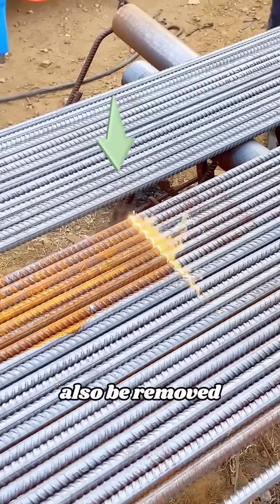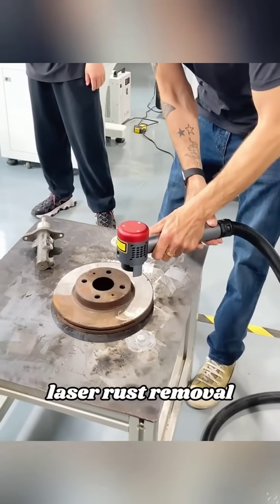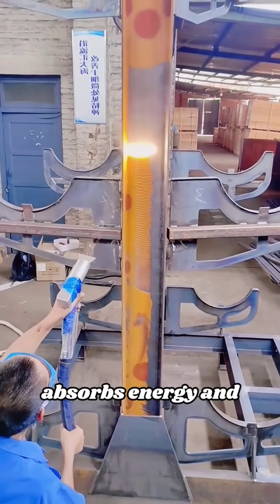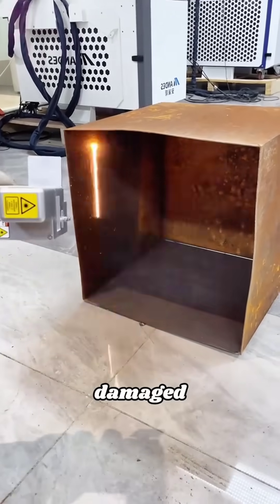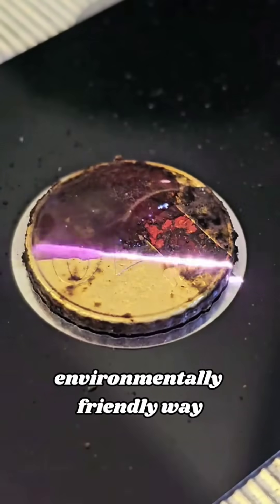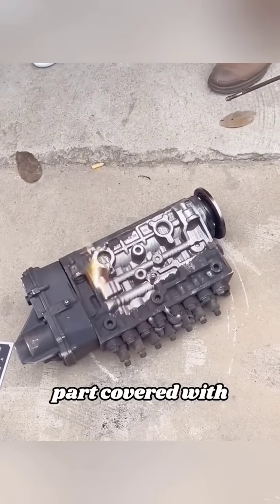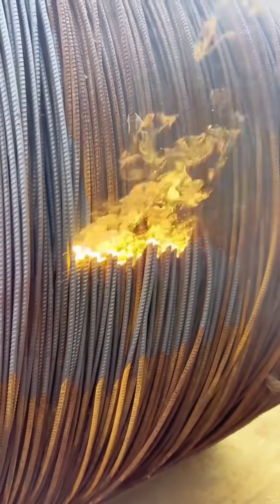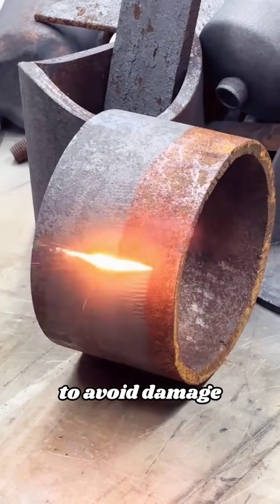This Laser Melts Rust Like Magic — No Chemicals Needed!🤯😳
Description:
Did you know rust can vanish in seconds with just a laser?
Laser rust removal is a revolutionary, eco-friendly method that uses intense light to clean metal without damaging it. No chemicals, no waste — just pure laser precision! Watch as ancient coins, rusty tools, and grimy parts get restored before your eyes.
This is the future of metal cleaning — and it's oddly satisfying to watch!